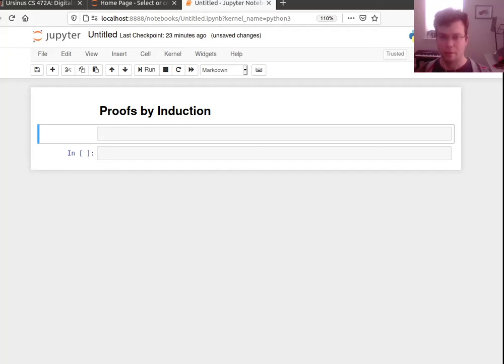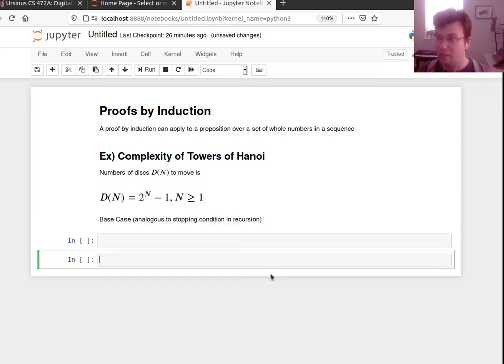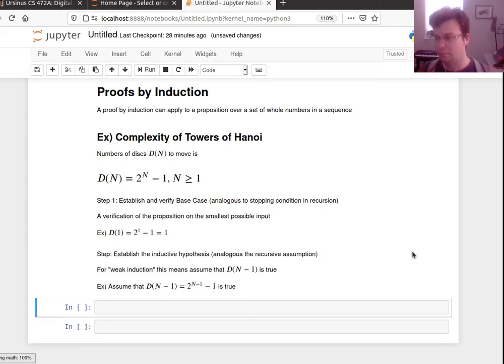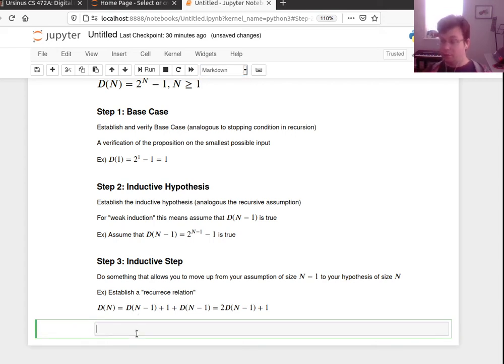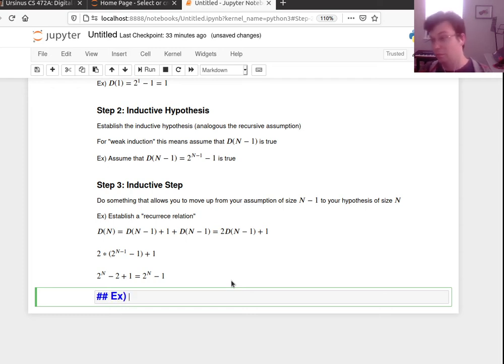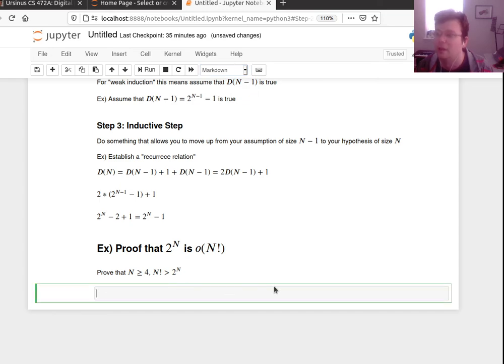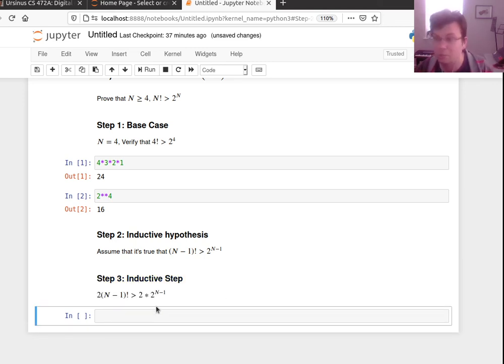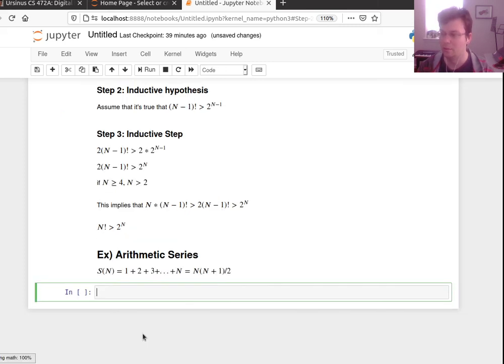CS 371 Module 10: Proofs by Induction